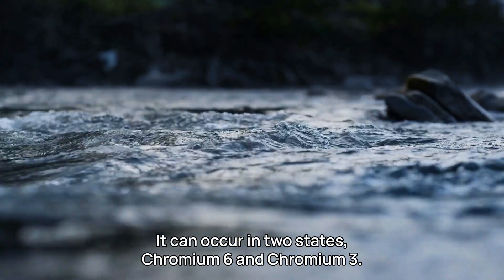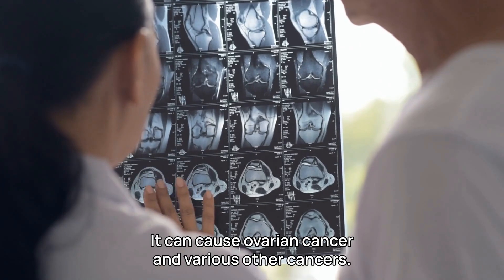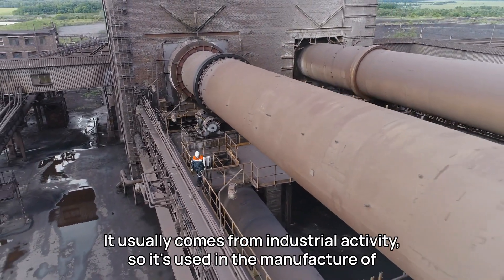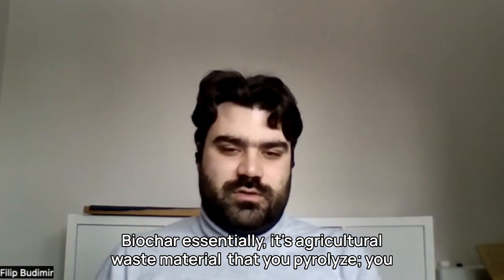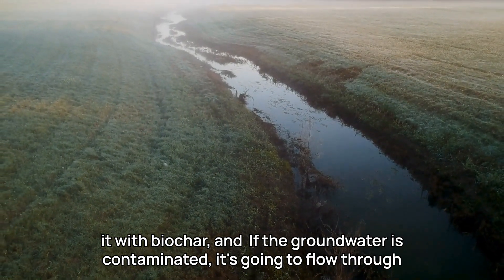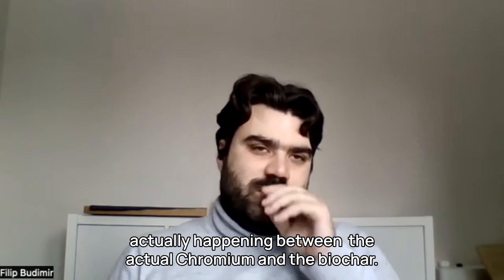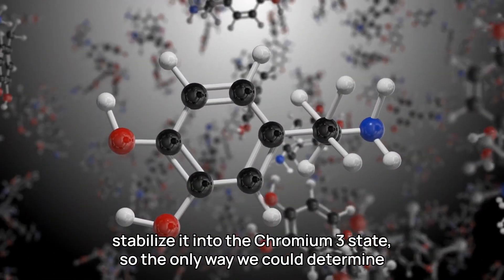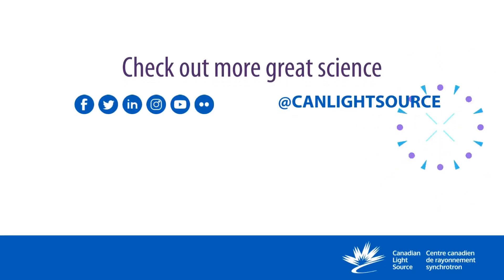Organic material can convert toxic heavy metal to harmless form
Chromium is a heavy metal that exists in two forms. One is a micronutrient that our body needs. The other is a carcinogen linked to various cancers and reproductive problems. The dangerous is a byproduct of industrial processes such as leather tanning, stainless steel production, and mining. Using the CLS, researchers from the University of Waterloo found that a special type of charcoal called biochar is highly effective at absorbing chromium and converting it to its safer form. Biochar is produced by heating agricultural waste without oxygen. This finding suggests the material could be a useful tool for cleaning up pollution at industrial sites.